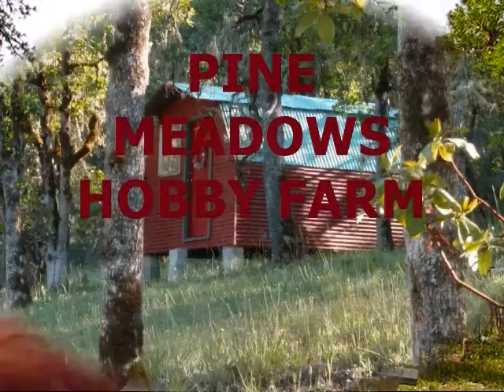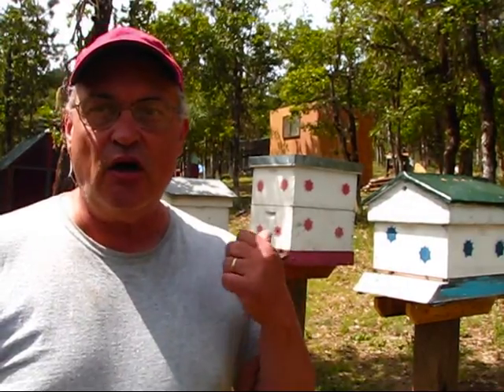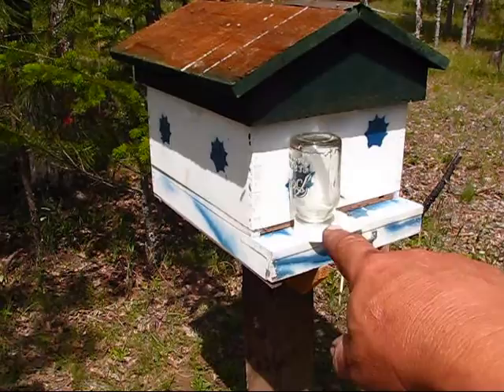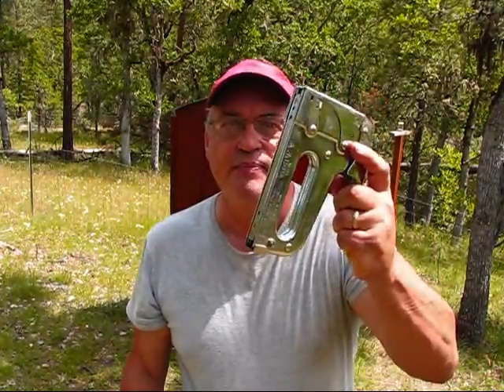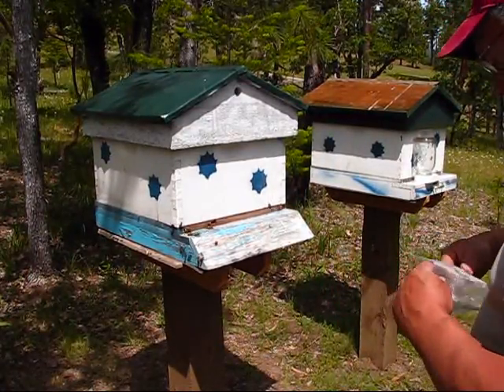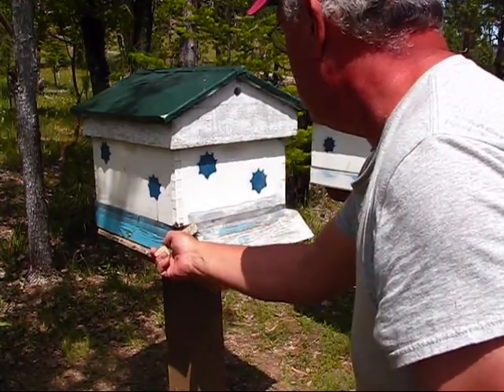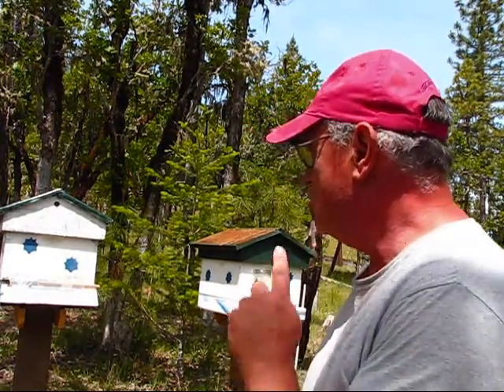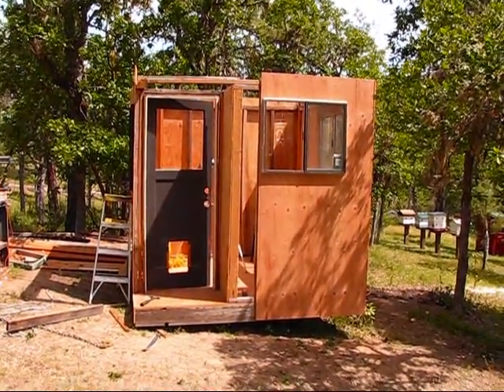APIARY - Stopping Honey Robbers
Watch as we establish a garden, orchard, build our home, install solar panels and windmill, apiary, raise rabbits, ducks, chickens, geese and goats. Learn with us as we explore pasture management and forest management, and join me as I build a tree house in the timber upon my mountain. We are attempting a different form of prepping. I am not an "EXPERT" or "PROFESSIONAL" at any of the content demonstrated within any of my videos. I am a novice, Do-It-Yourself guy whom tries to do everything on my own and save money. None of the content of these videos should be construed as advice or assumed correct. This content is merely a demonstration of how I am doing it. Any advice should be sought by a professional.

poor man
cheap Property
cheap land